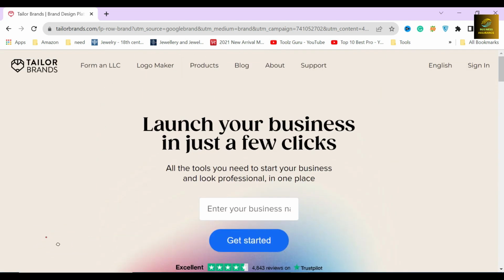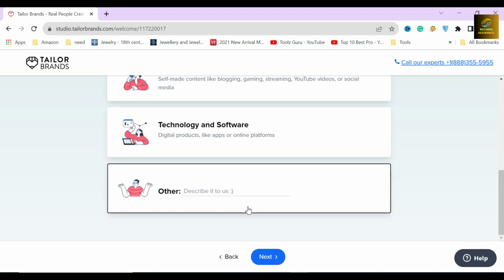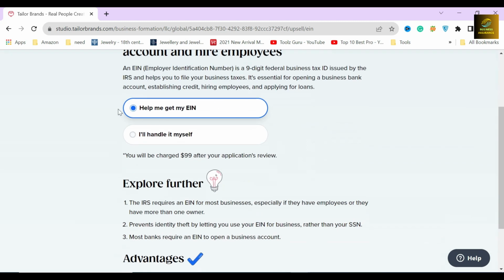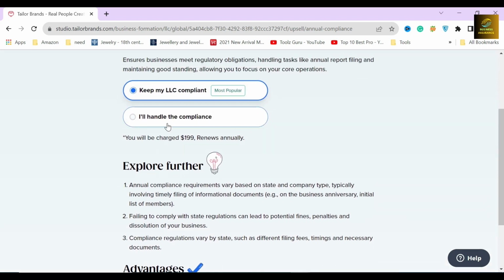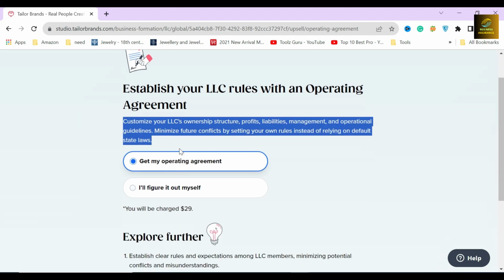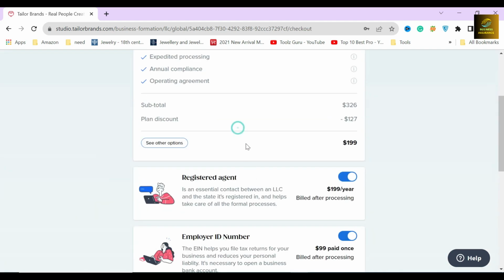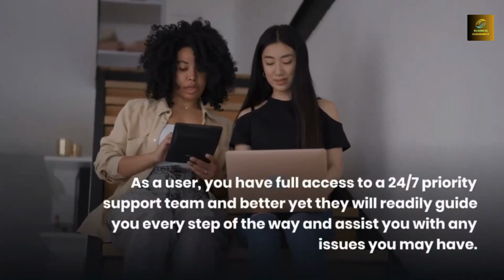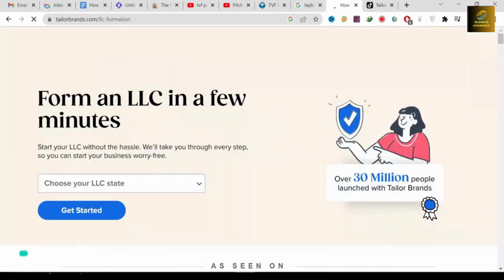How to Start an LLC in New Hampshire with Taylor Brands (Taylor Brands LLC Review 2025)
In this video, I showed How to Start an LLC in New Hampshire Under 5 Minutes with Taylor Brands in United States 2025.

🏢 Ready to start your LLC in New Hampshire in a flash? Look no further! In this quick tutorial, Taylor Brands will show you how to launch your LLC in under 5 minutes ⏱️.

🚀 Say goodbye to complex paperwork and lengthy processes. With Taylor's expert guidance, you'll breeze through the steps, ensuring a smooth, stress-free journey to becoming a legitimate business owner.

llc 2025